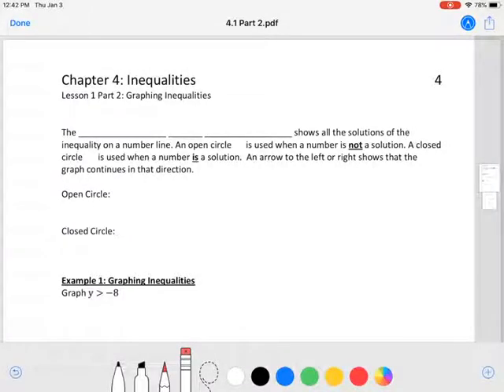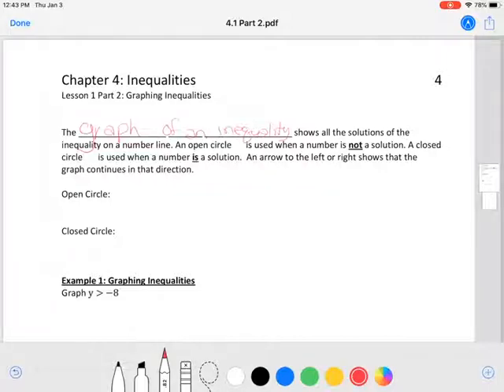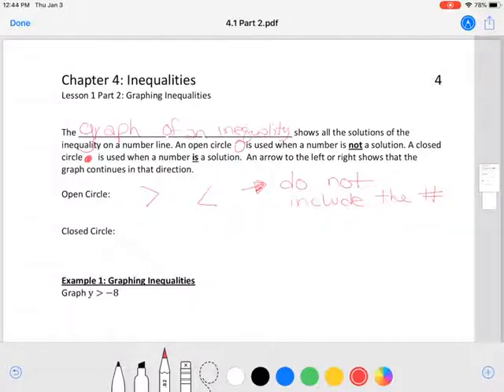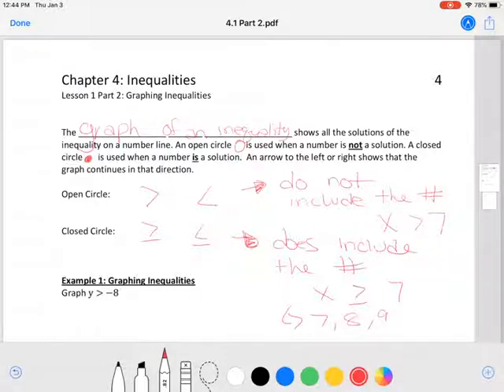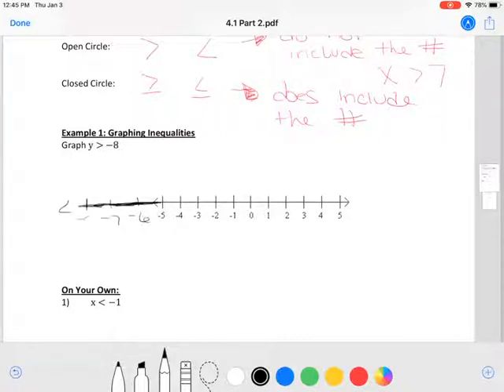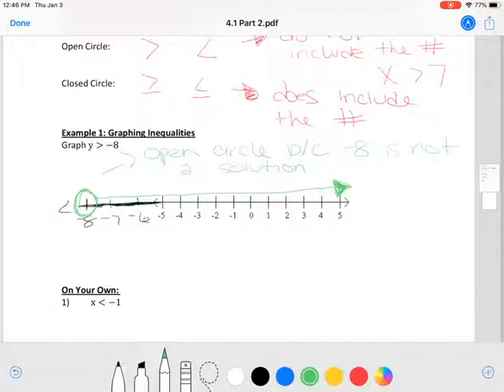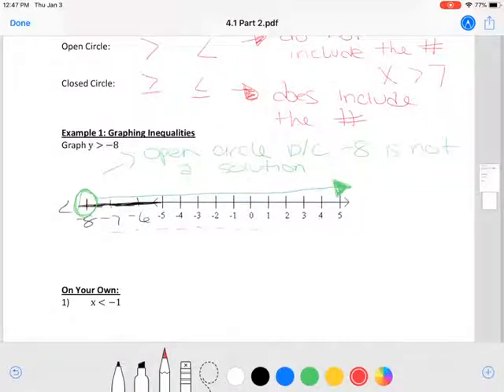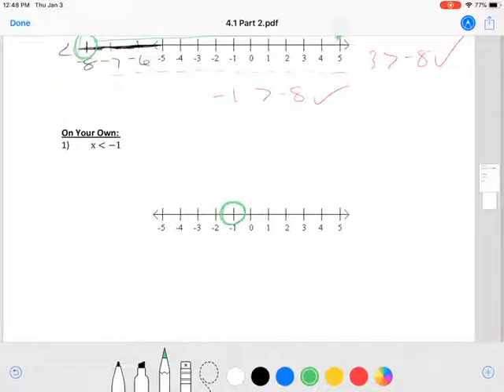Graphing Inequalities Part 1